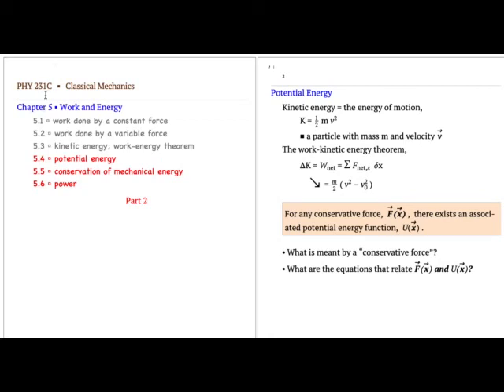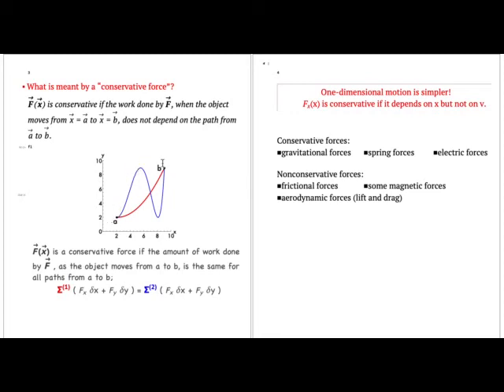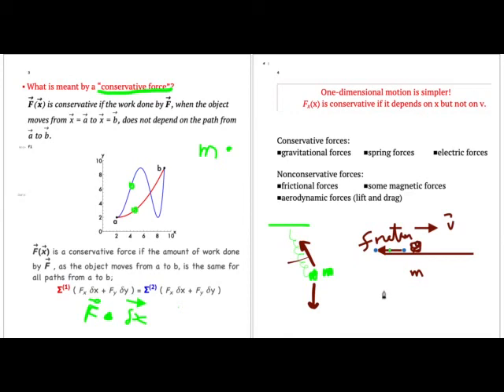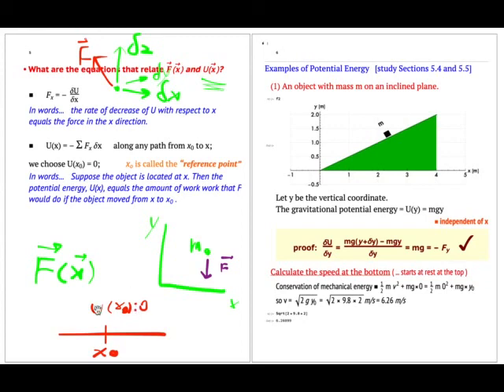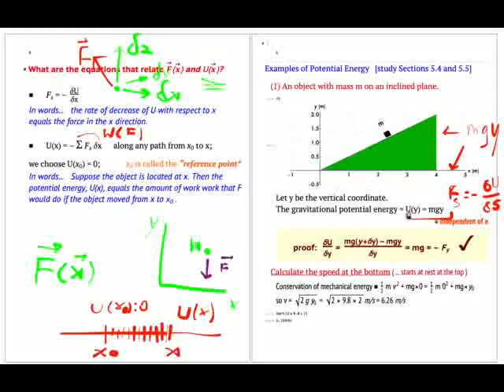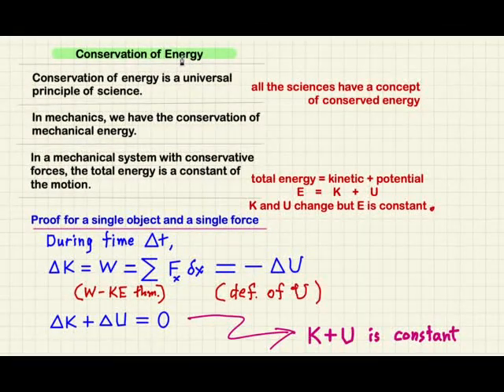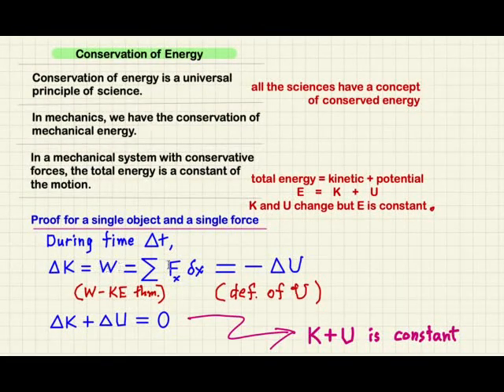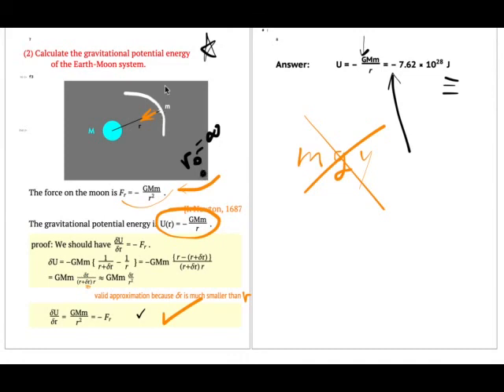PHY 231C - Introduction to Chapter 5 - Part 2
Part 2 - Potential Energy